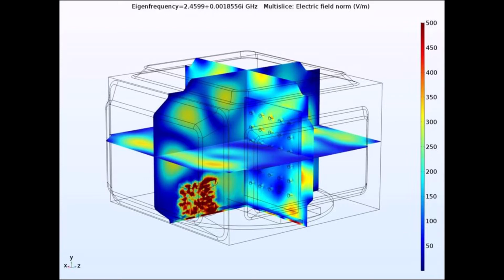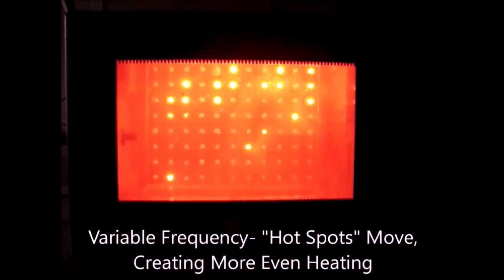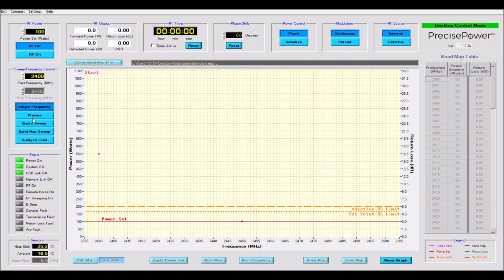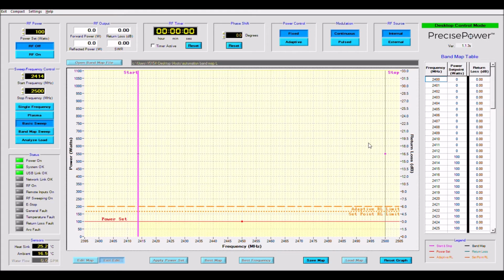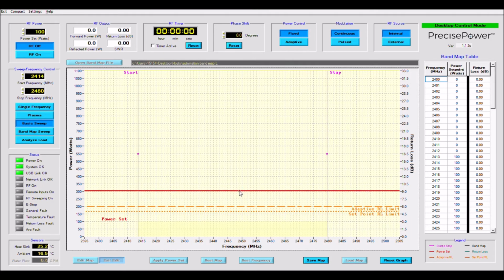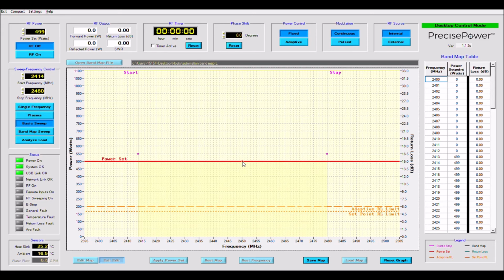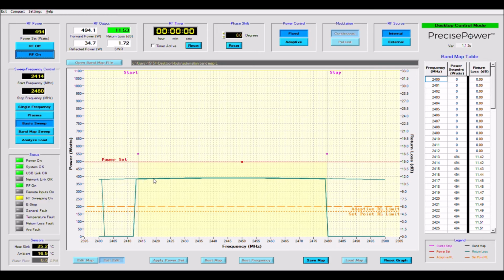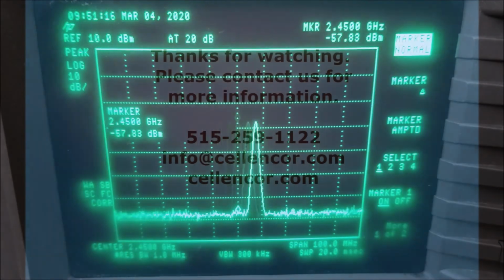PrecisePower PTS-1 Solid State Microwave Demo- Frequency Agility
This is a demo video talking about how using solid-state microwave technology along with PrecisePower software brings frequency agility to science and industry.

for more information.